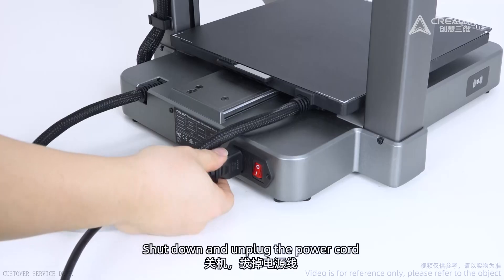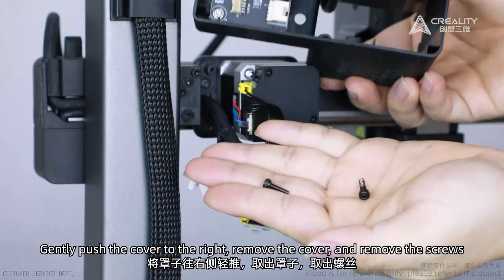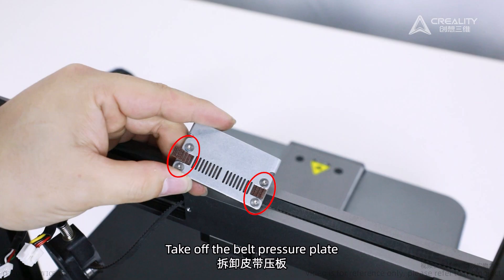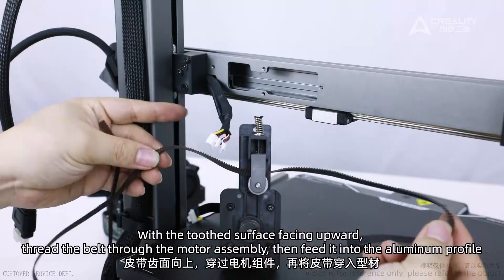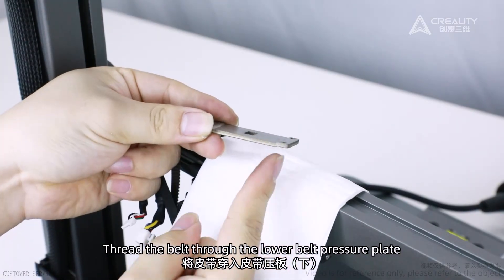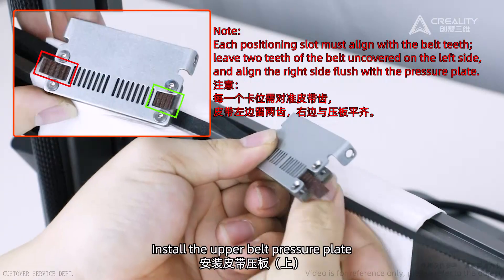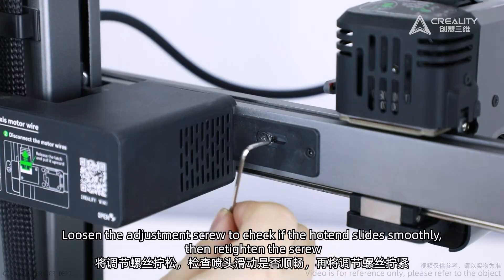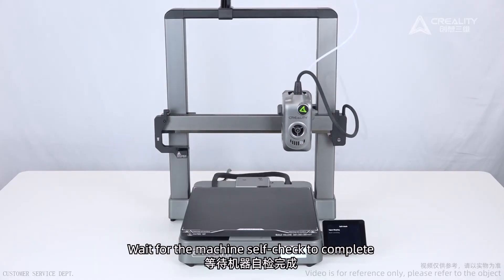Service Tutorial Creality Hi Replace the X axis belt